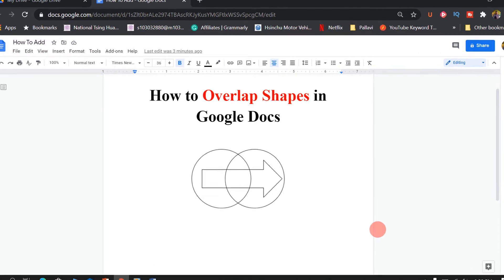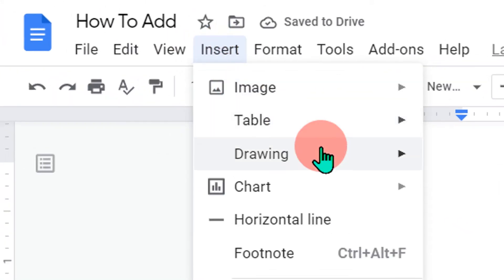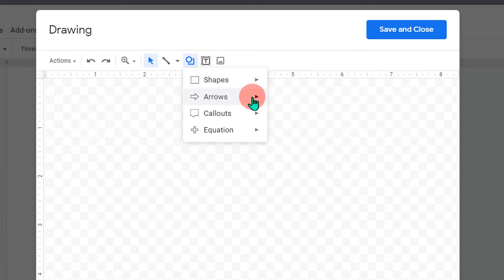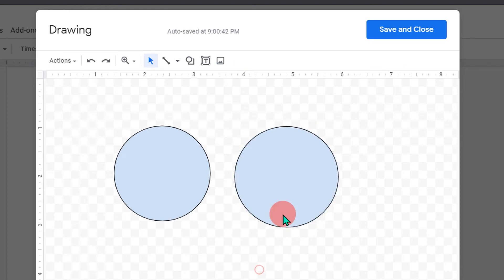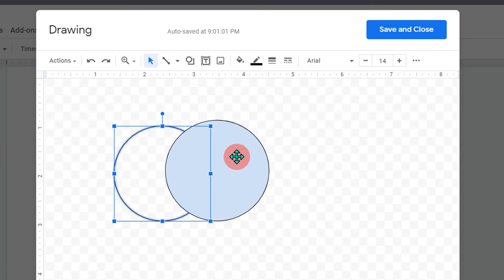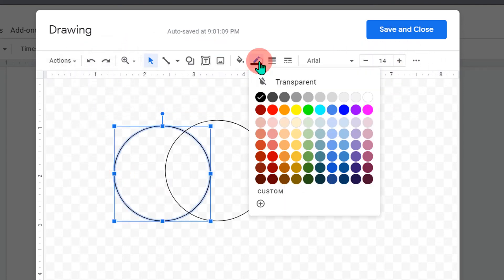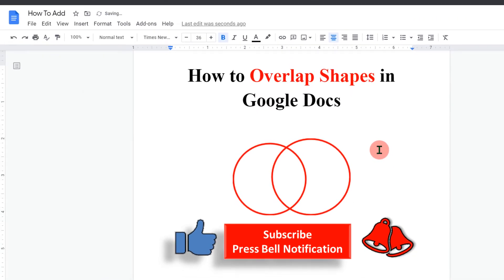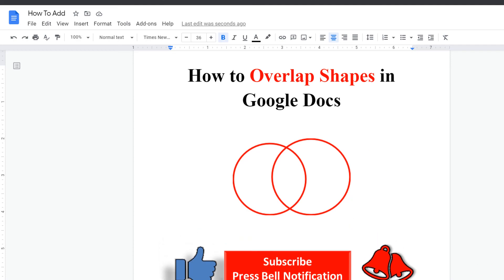How to Overlap Shapes in Google Docs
How to Overlap Shapes in Google Docs for Venn diagram is shown in this video. Insert shapes in google docs drawing tool transparent shapes and then just place shapes over each other. Use the same method to Overlap Images in Google Docs

Timestamps
0:00 Intro
0:12 Insert shapes using google docs drawing
0:38 Overlap shapes